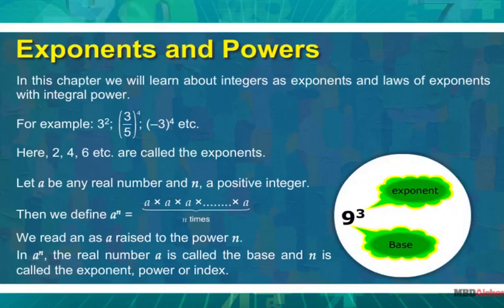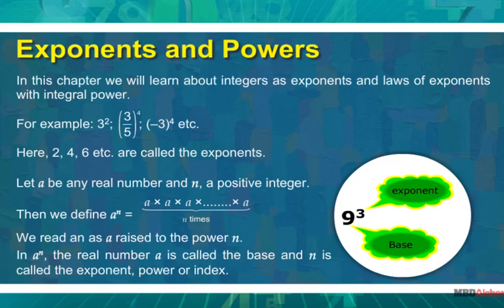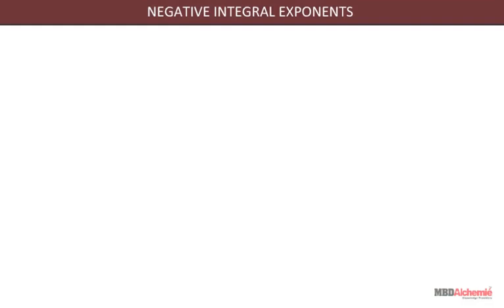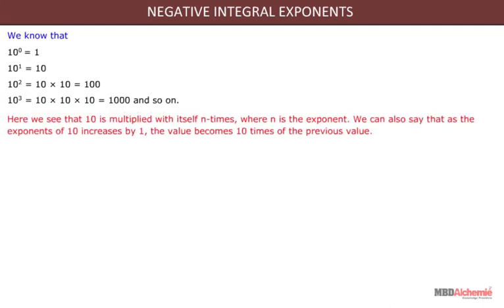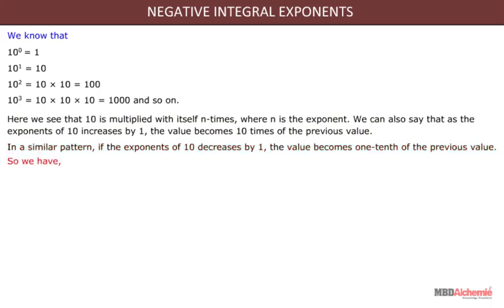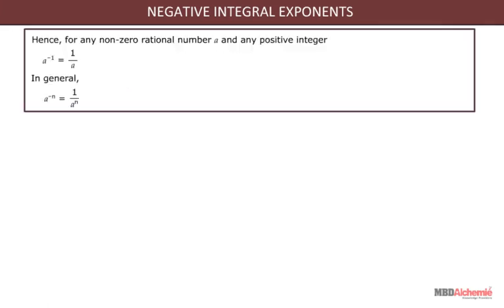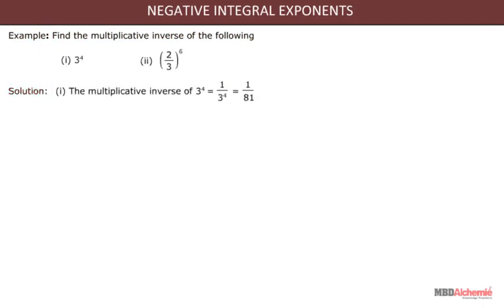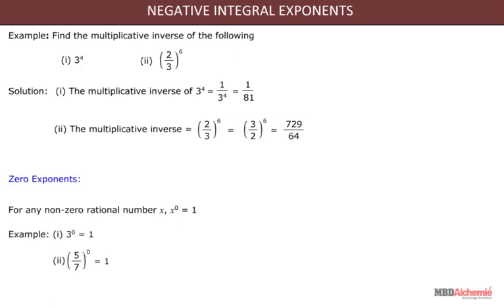Exponents and Powers | Negative Integral Exponents | Class 8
This module explains negative integral exponents and multiplicative inverse of rational numbers.